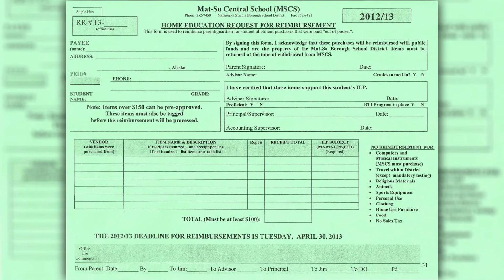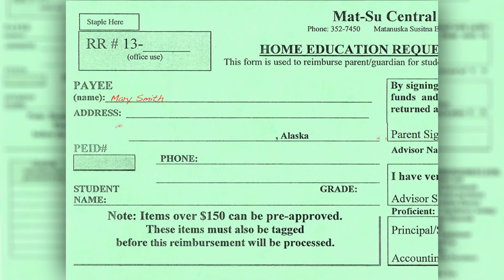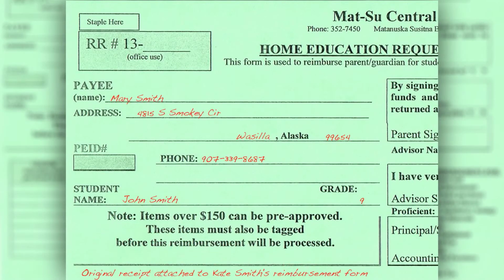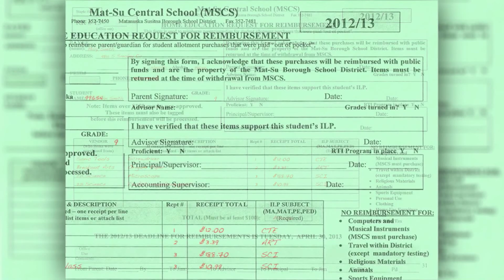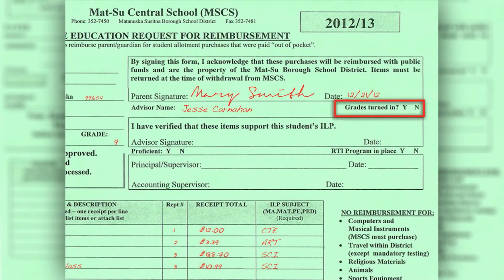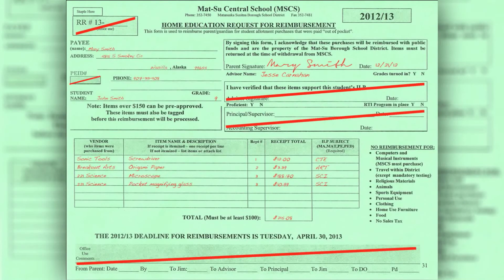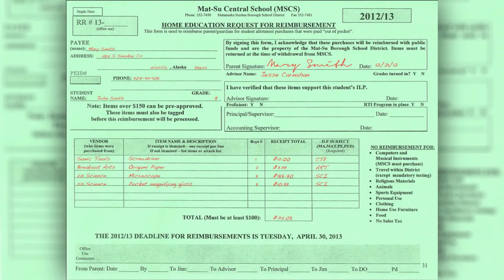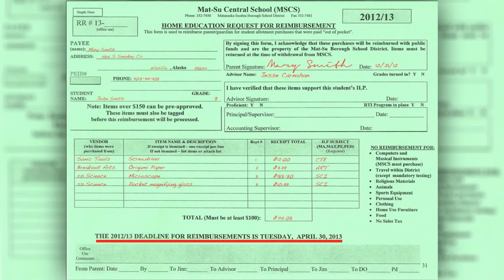Filling Out Your Reimbursement Request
This video is to guide you through filling out your reimbursement requests.